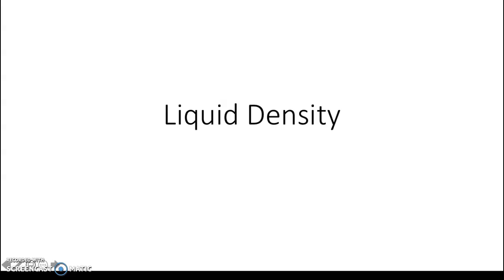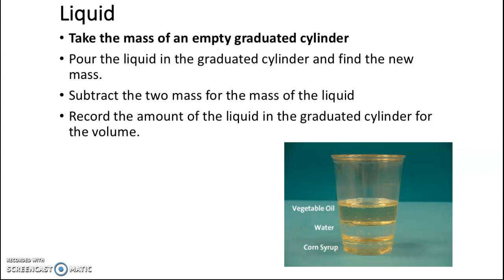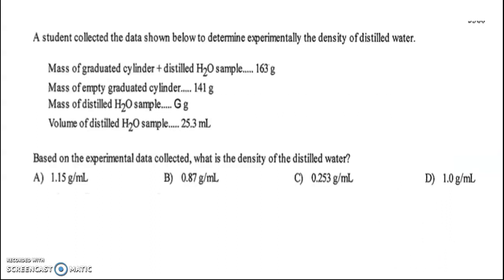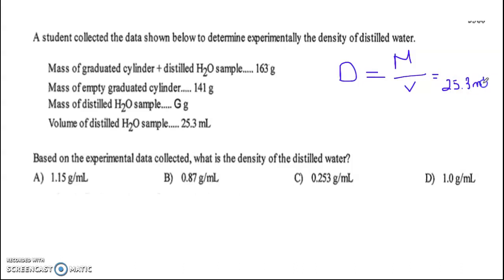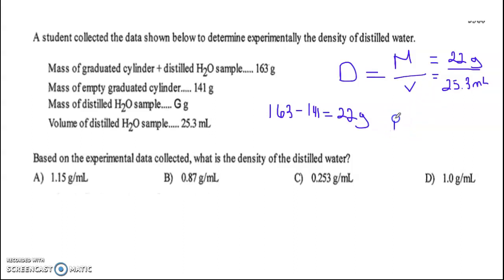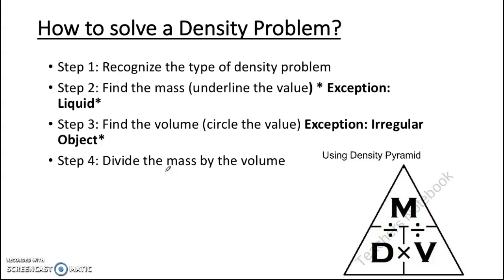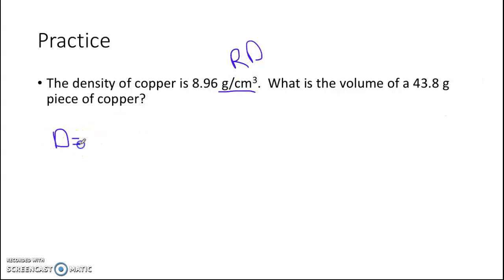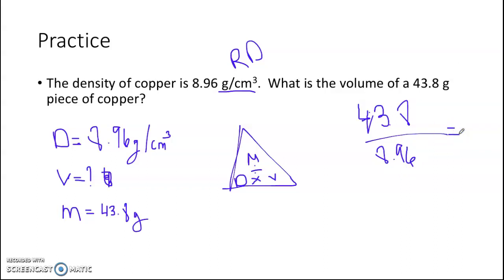9/25: Liquid Density